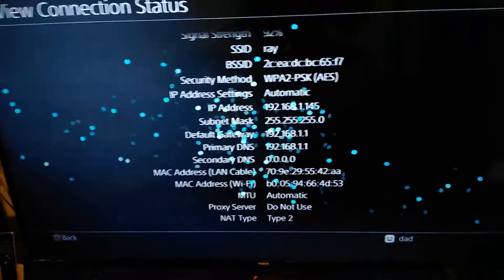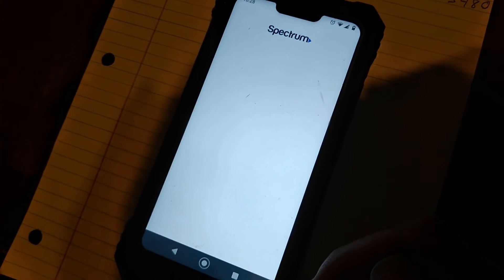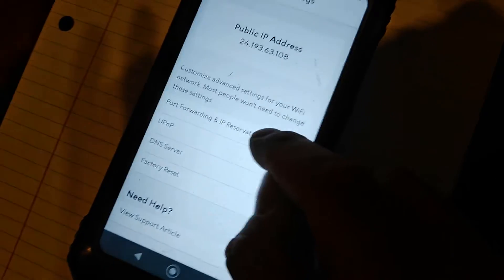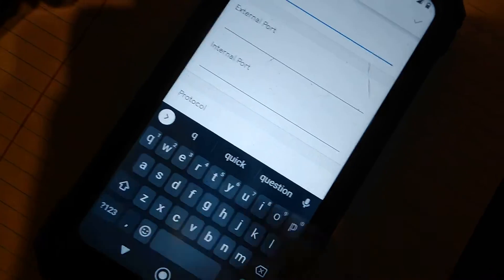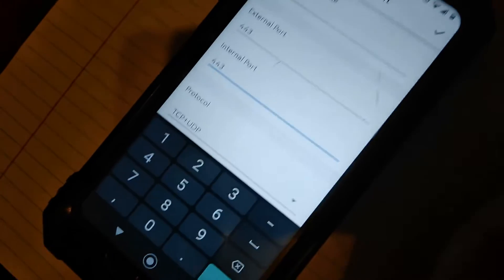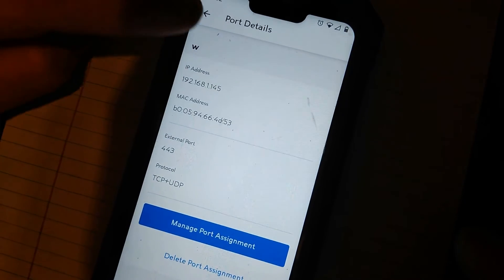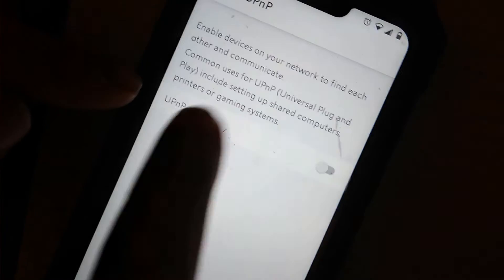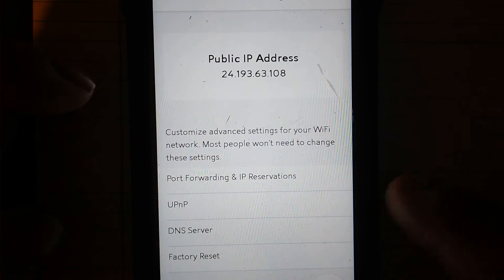How To Change NAT Type on PS4 and PS5 on spectrum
How To Change NAT Type on PS4 and PS5